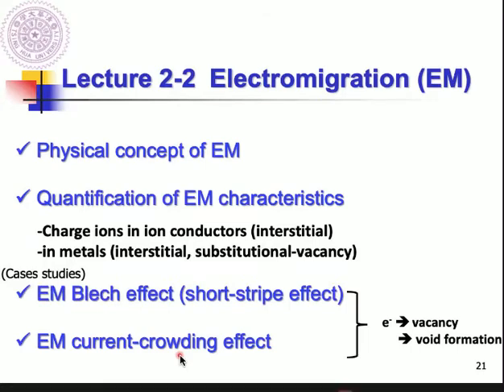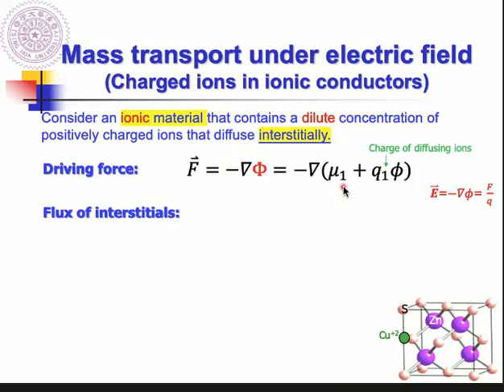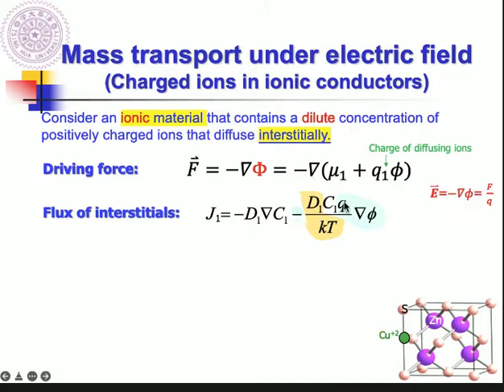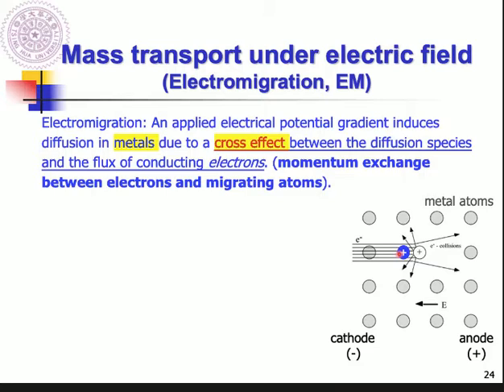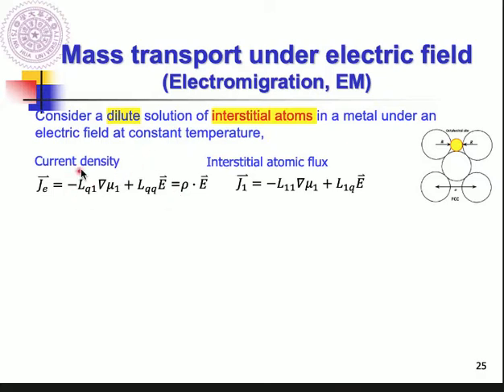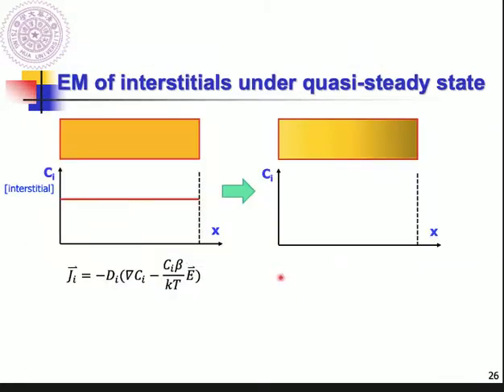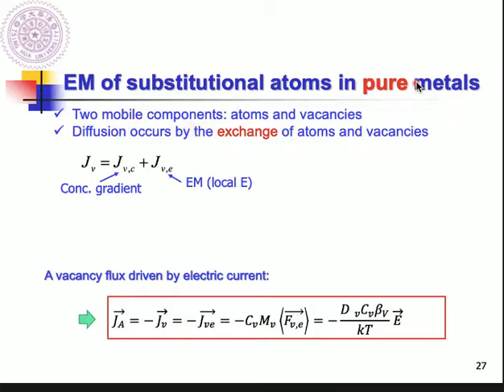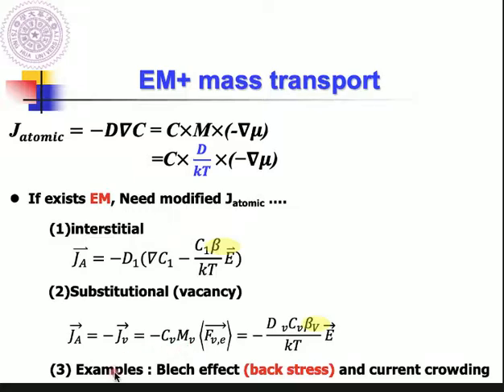20220316-2 (Ch2 p21-p28)